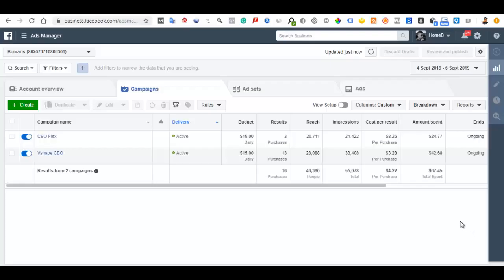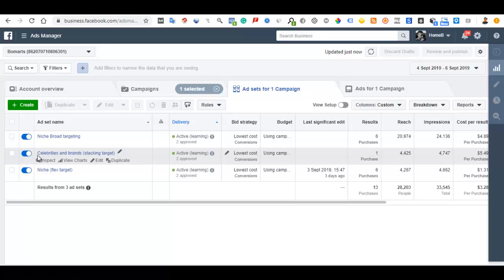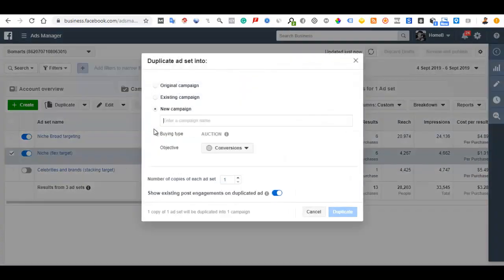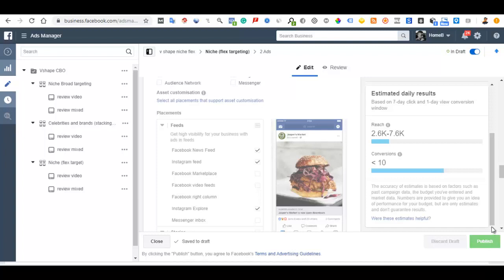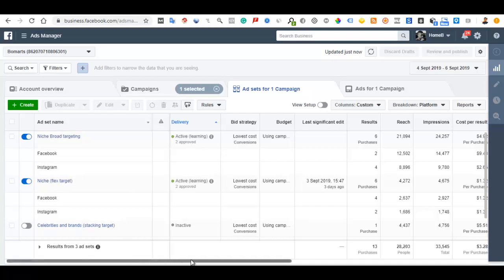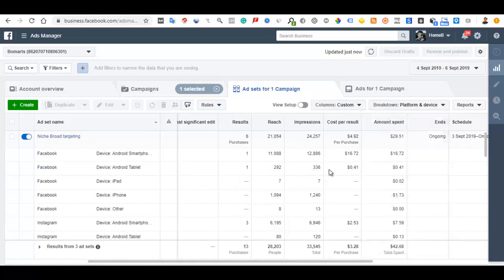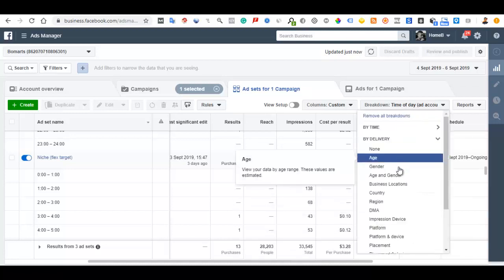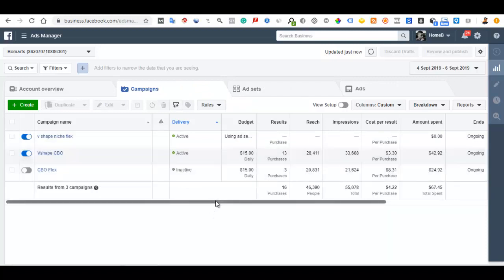9 Results After 48hrs